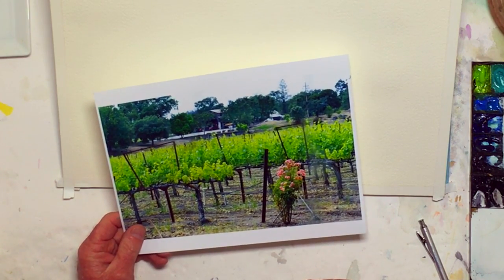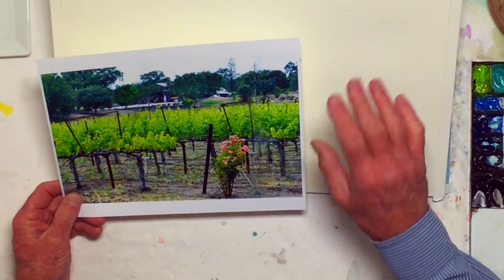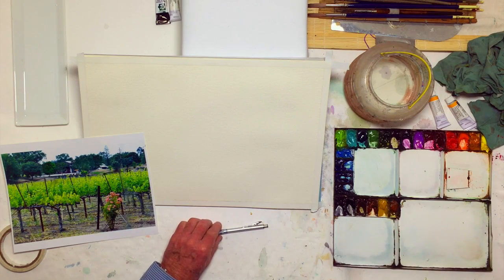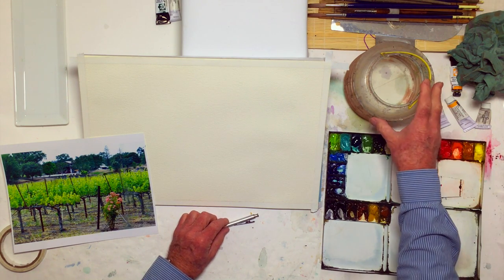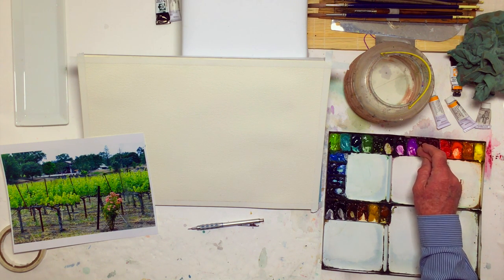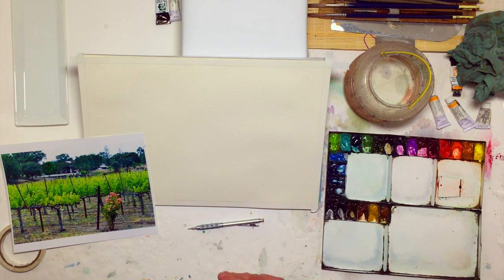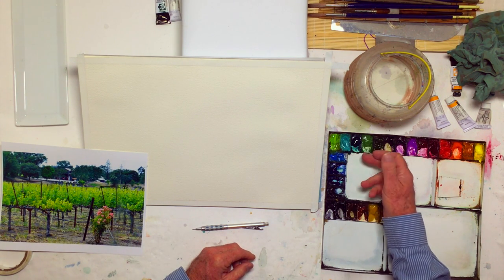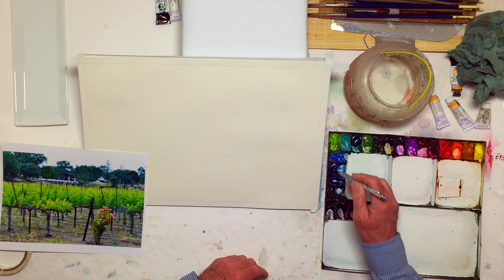Materials & Tools Needed To Paint A Watercolor Landscape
This is a short segment from a full class. Get an overview of what materials and tools to use in order to paint a watercolor landscape like an award-winning painter. Here, artist William "Bill" Dunn gives a complete list of his paints and even the brand of pencil he uses before beginning his watercolor landscape featuring a vineyard in Napa Valley. While seemingly quite basic, he actually ends up using most of the colors on his palette, since he's focusing on utilizing watercolor's characteristic transparency to brighten up his watercolor landscape.